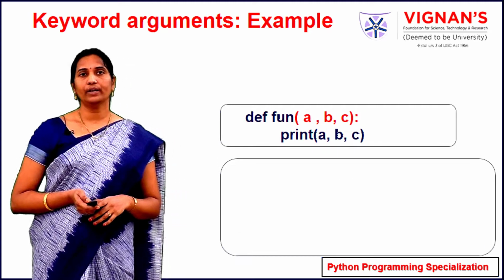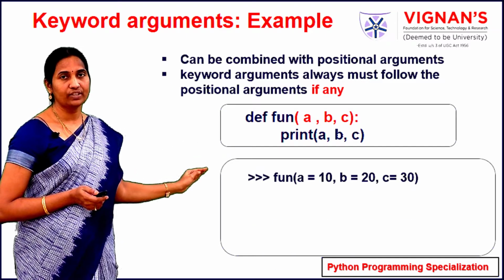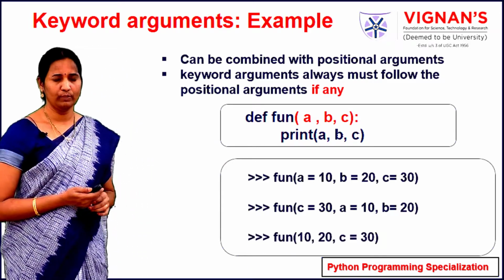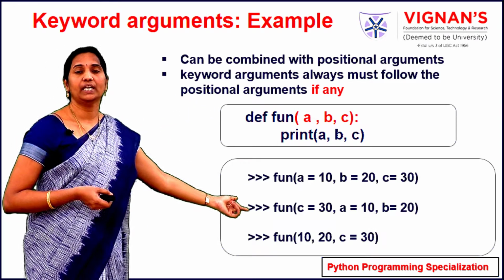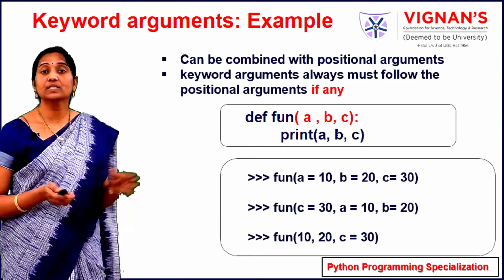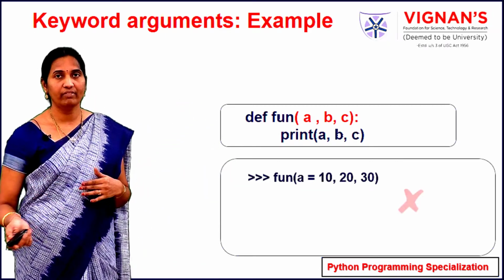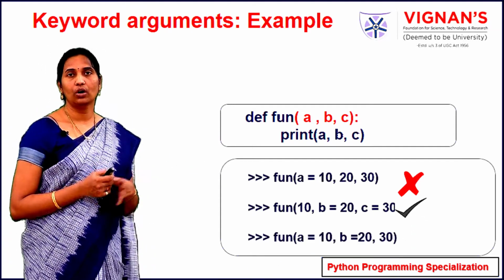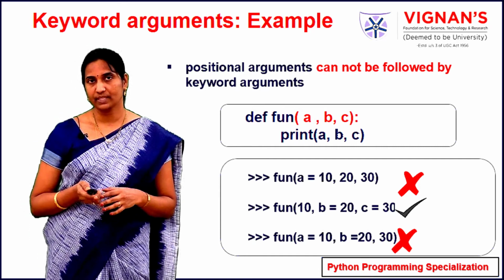Function Arguments: Keyword Arguments with Positional Arguments